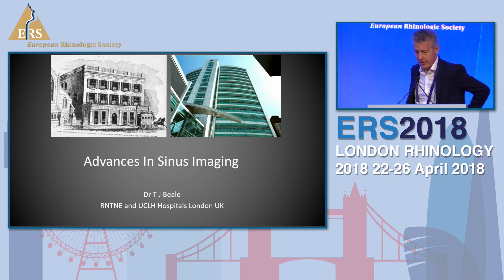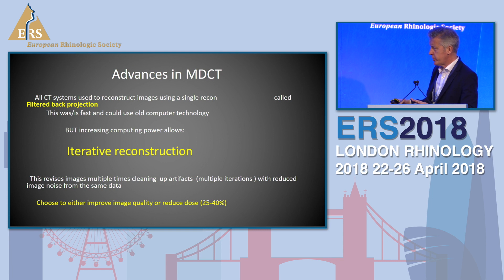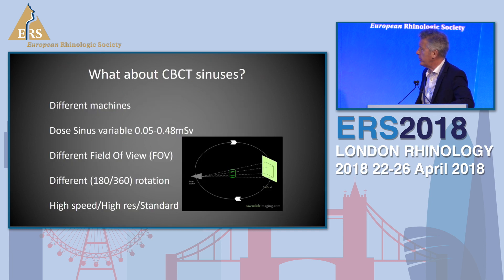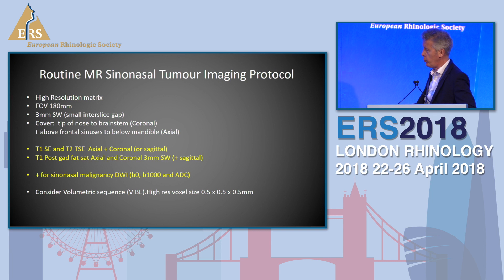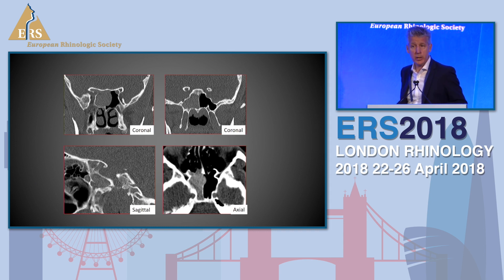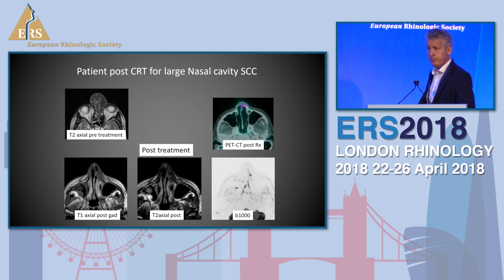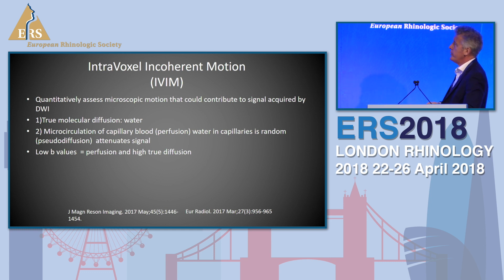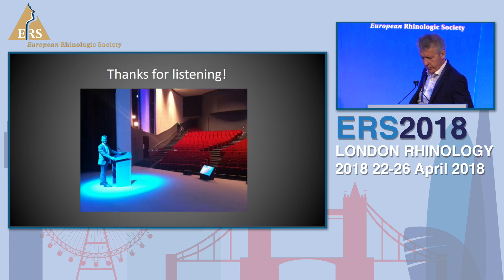ERS London 2018, T Beale, Advances In Sinus Imaging?